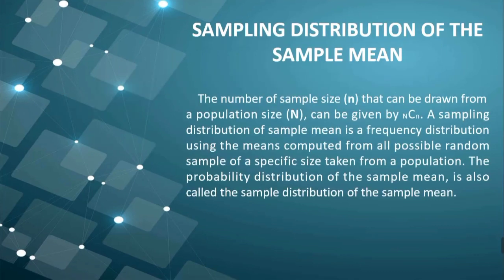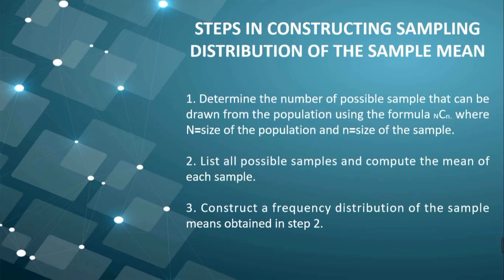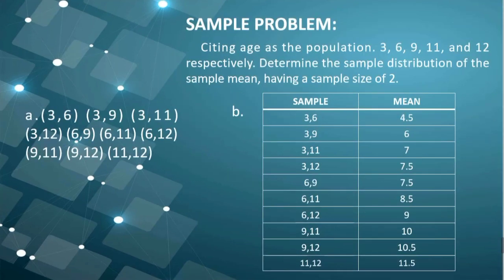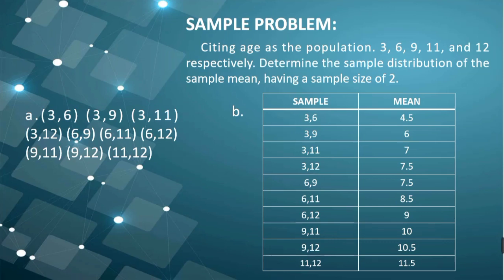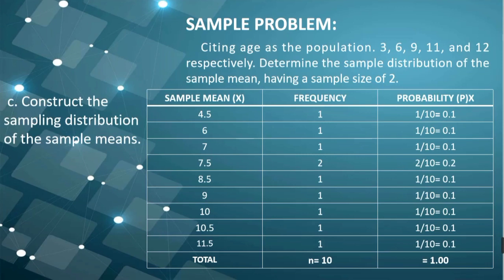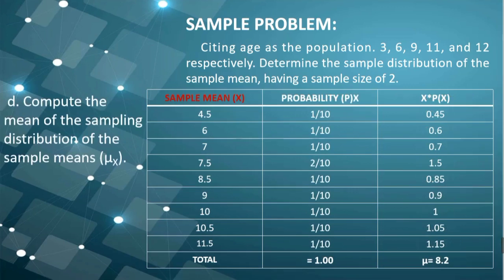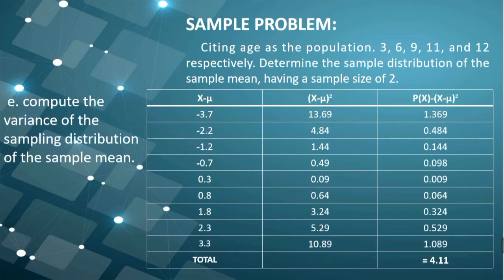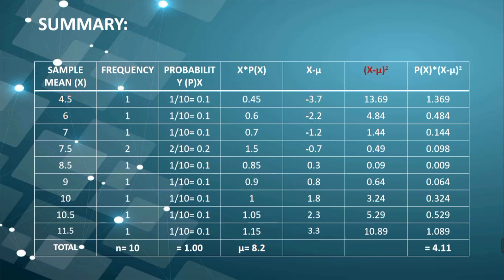SAMPLING DISTRIBUTION OF THE SAMPLE MEANS(TUTORIAL VIDEO)